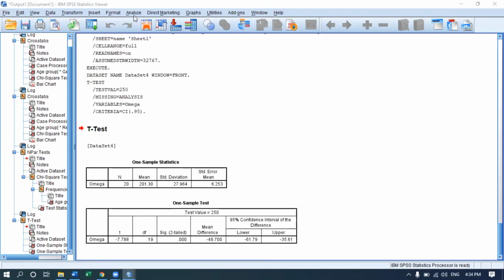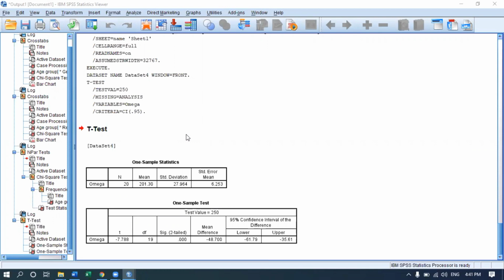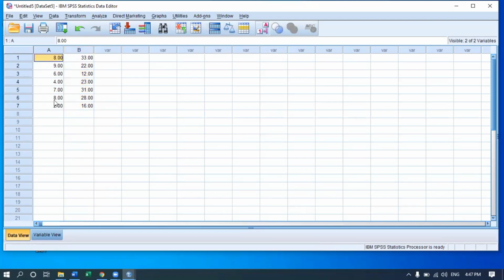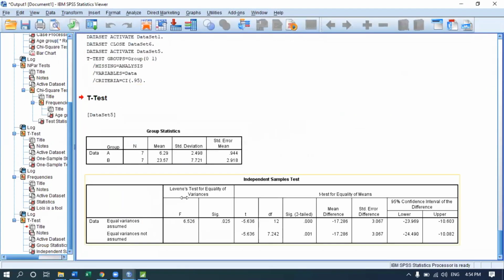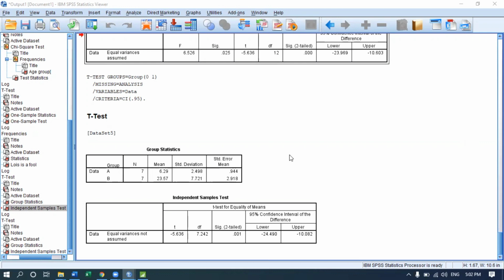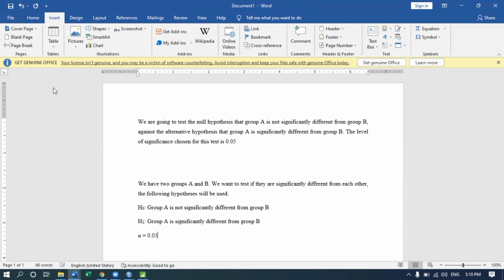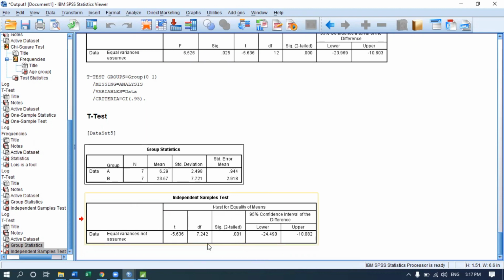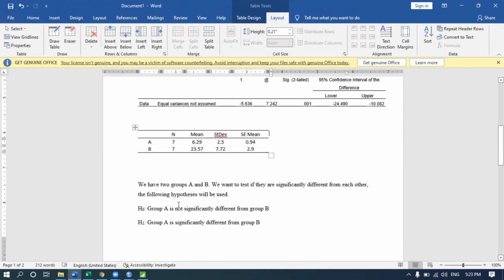06. SPSS and Minitab - Independent and Paired Two Samples T-Tests with interpretation